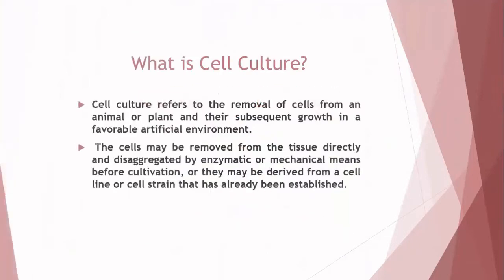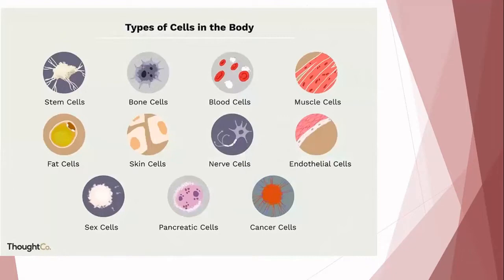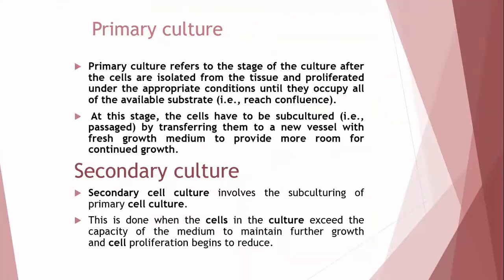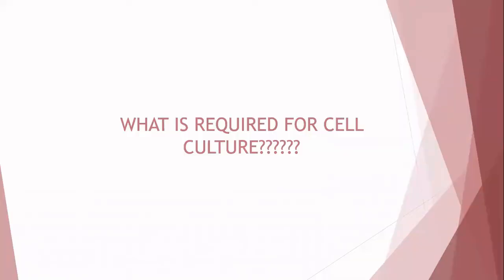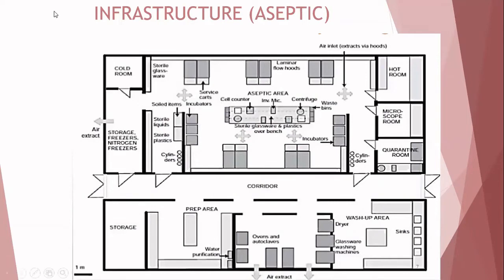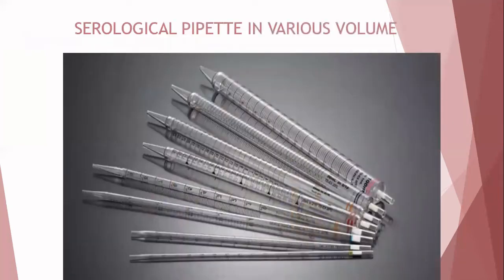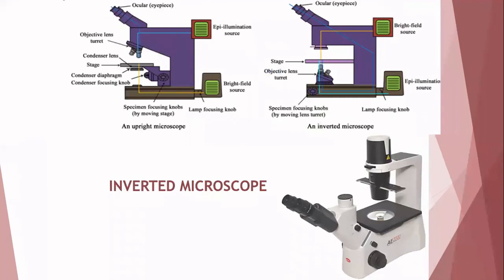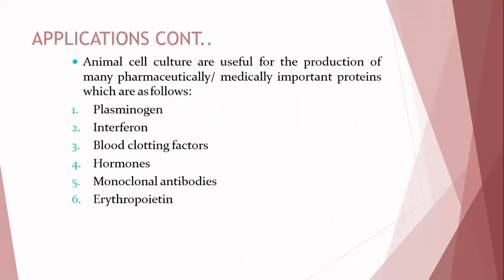INTRODUCTION TO CELL CULTURE ABINAYA